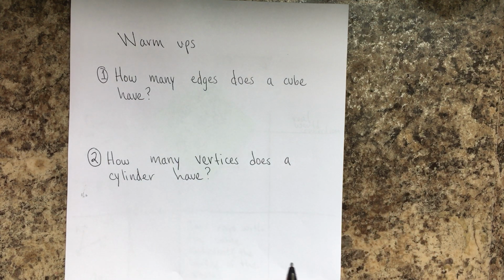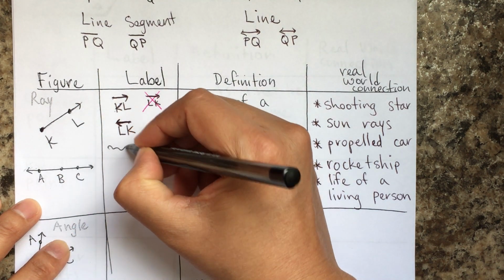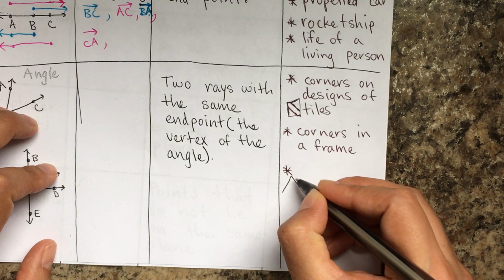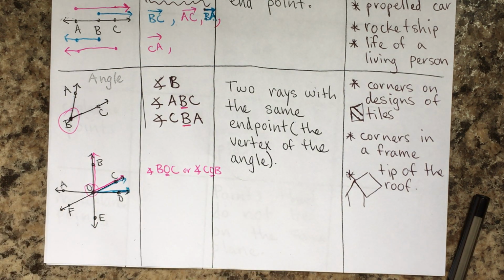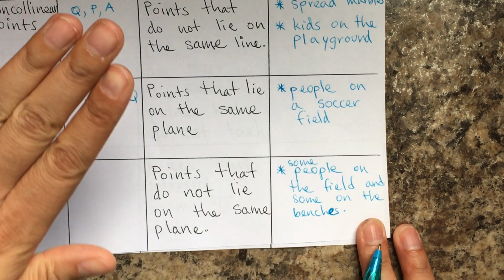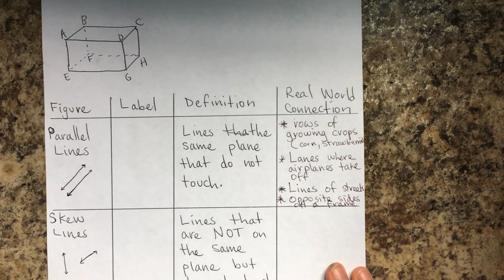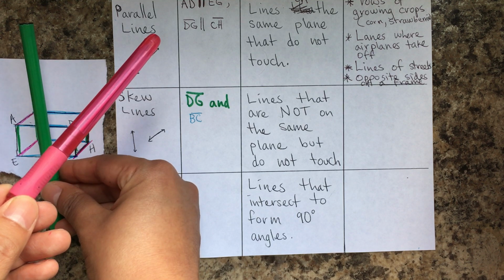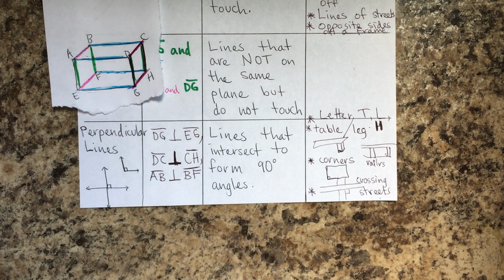9.2 (7.2 in math 2) Segments, Angles, and Rays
Students will be able label segments, rays and angles; identify collinear and non-collinear points, identify co planar and non-coplanar points; identify parallel, skew and perpendicular lines.